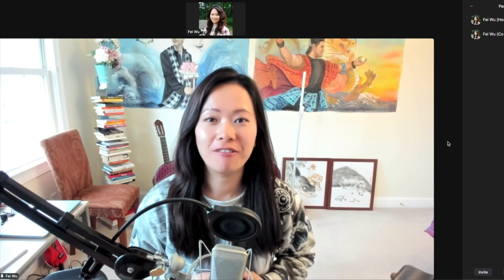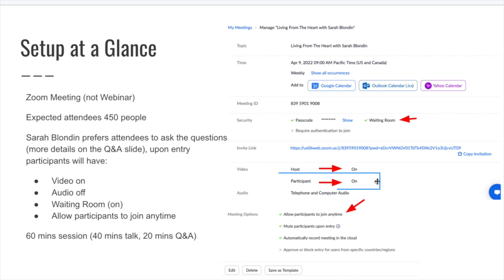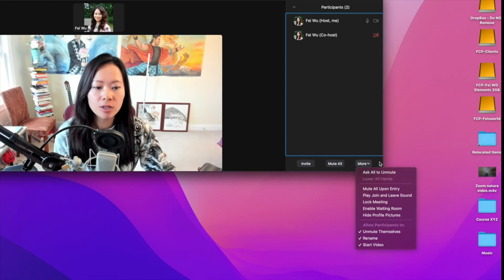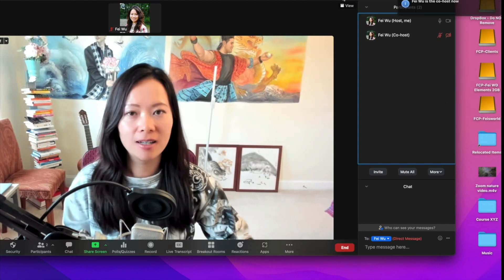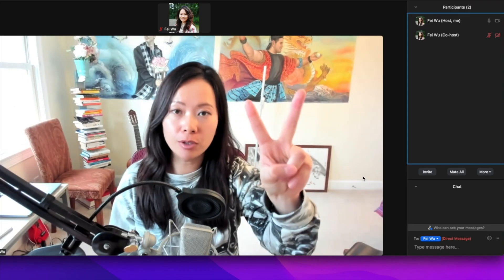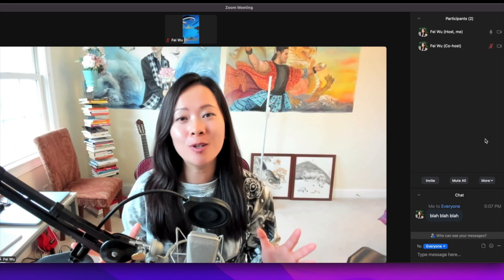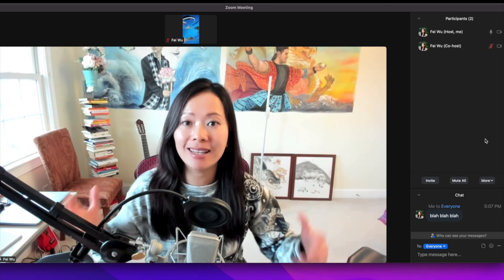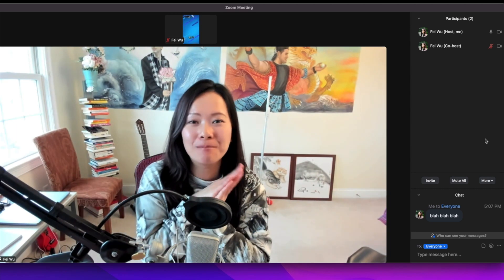How to set up and run a large Zoom Meeting (not Webinar!) successfully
That's right! To run a large Zoom Meeting isn't easy. Unlike Zoom Webinars where you can (by default) not worry about attendees' videos and audio, Zoom Meeting can be chaotic and even a disaster when you don't have the right settings in place.

In this video, I'll walk you through every detail of how I conduct successful , 500-person Zoom Meeting with live interaction, Q&A and more!

Check out the Ultimate Guide to Zoom for Hosts and Moderators

Chapters
00:00 Introduction
01:01 How to set up the meeting
02:44 How to mute all participants upon entry
04:32 How to spotlight a speaker
05:10 Why you need a co-host
06:22 How to moderate the Q&A
08:03 Spotlighting guests
08:59 Best practices outside Zoom

MY FAVORITE GEAR:

128GB Memory Card (Pro) (If you think I need it)